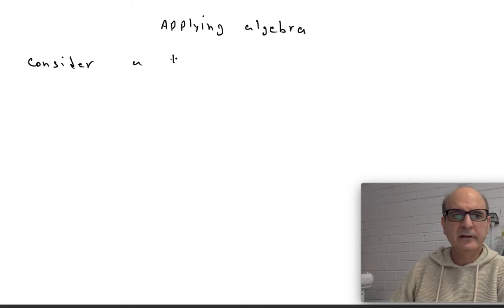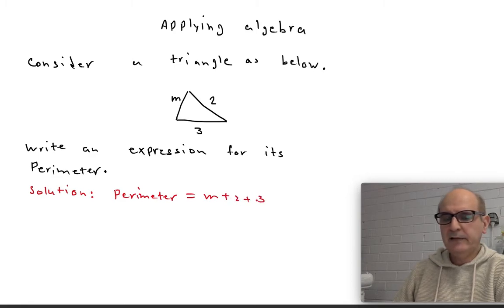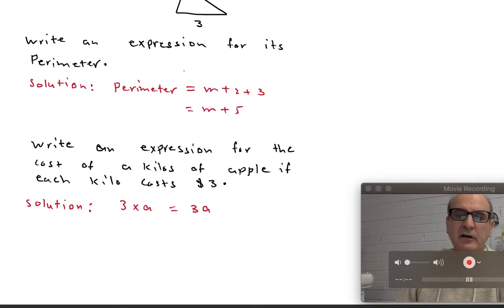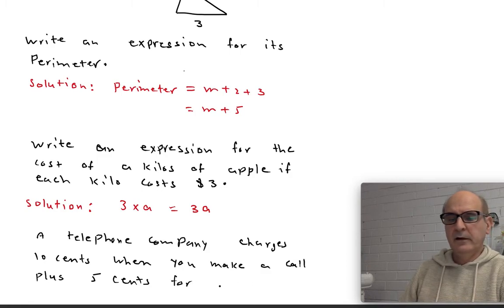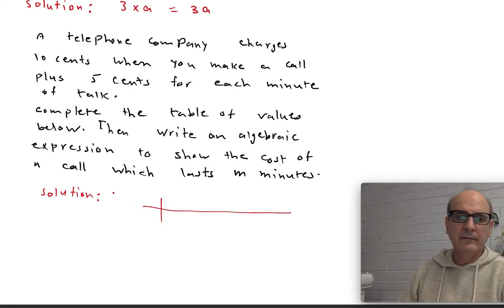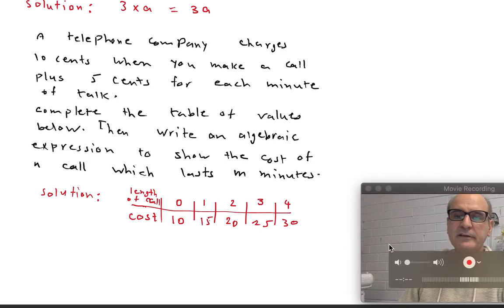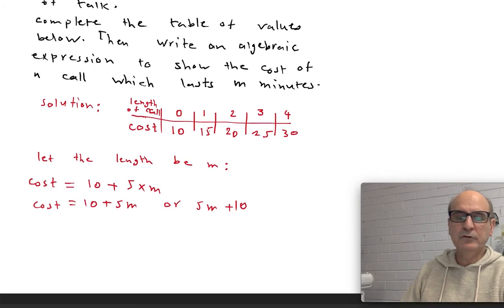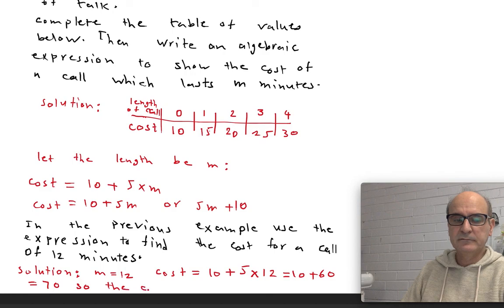Applying algebra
This lesson teaches how to make algebraic expressions and formulas for given conditions and suits year 7 to 9 algebra.